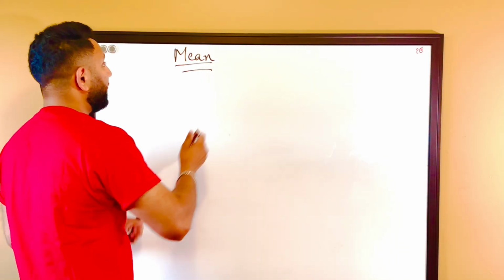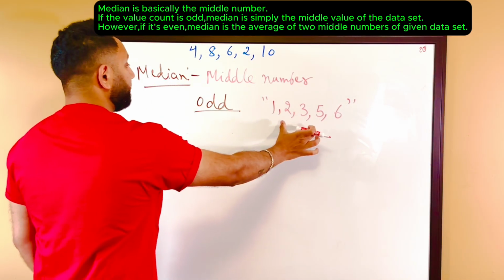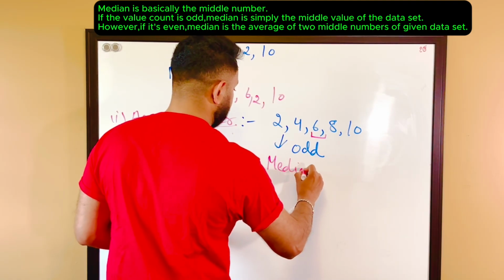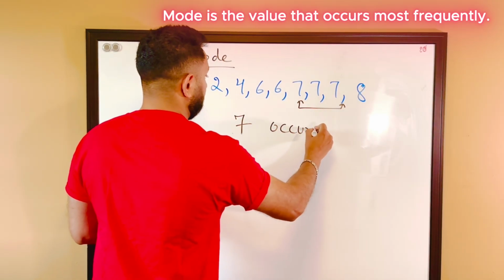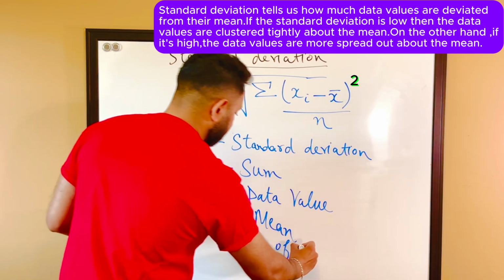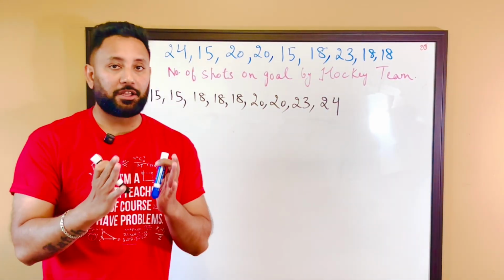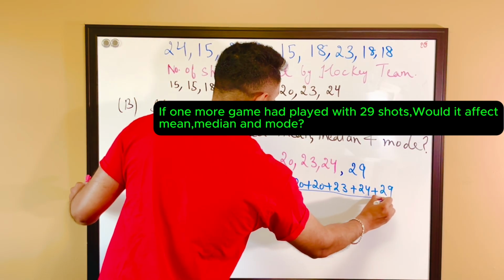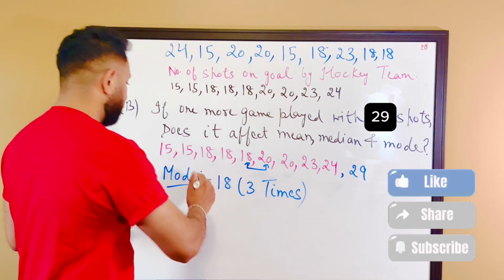Lesson-29;Data Management(Mean,Median and Mode)